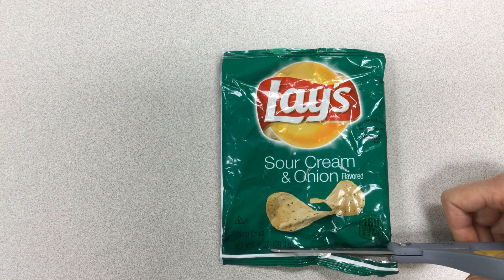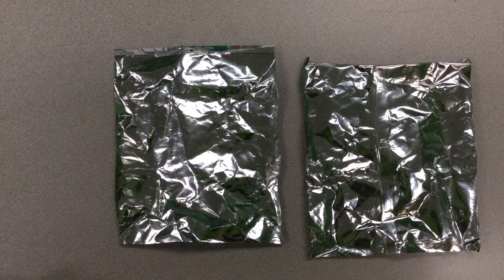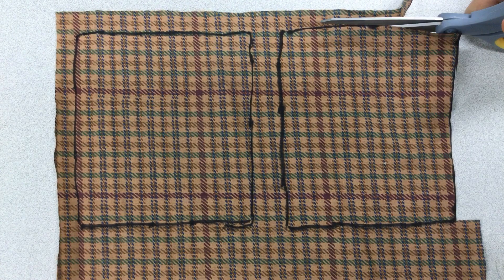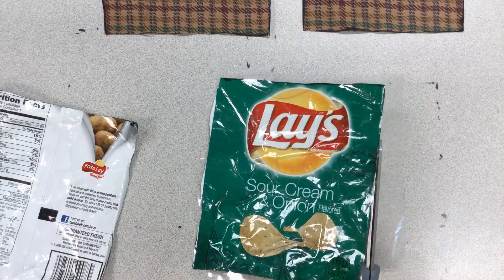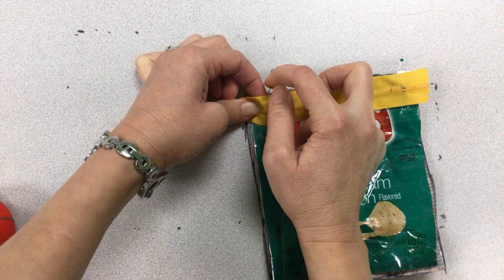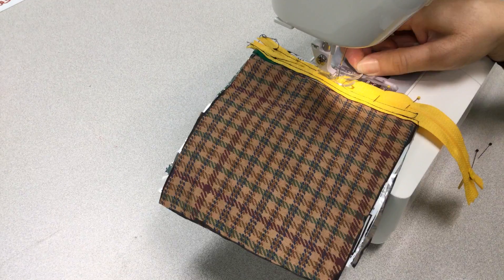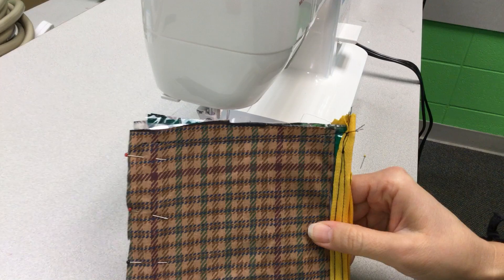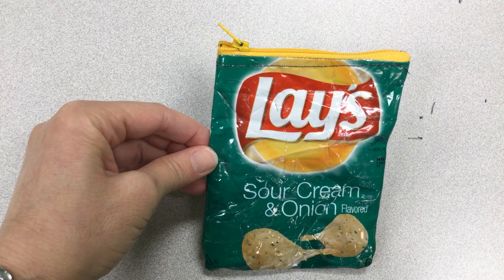Make a zippered chip pouch